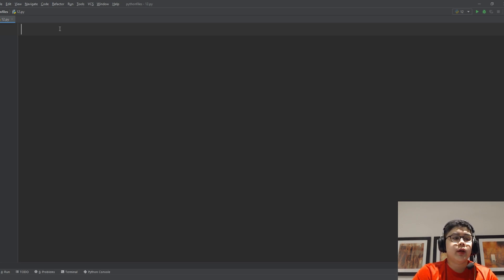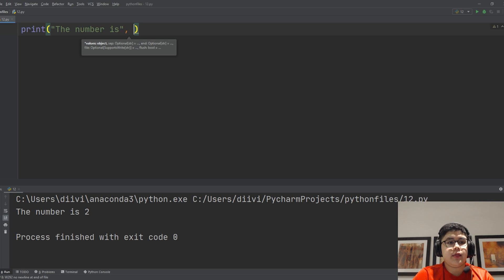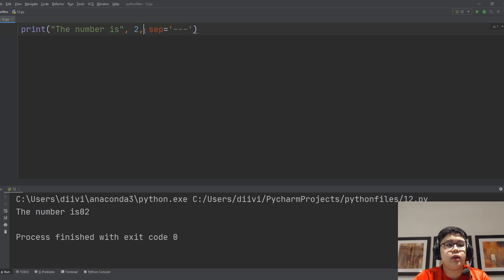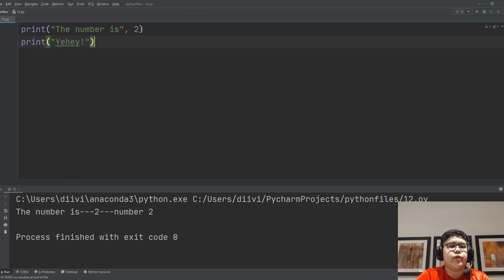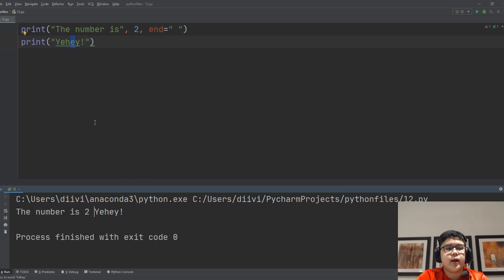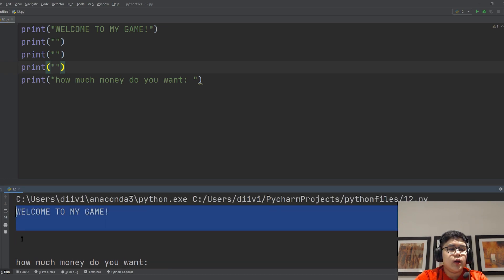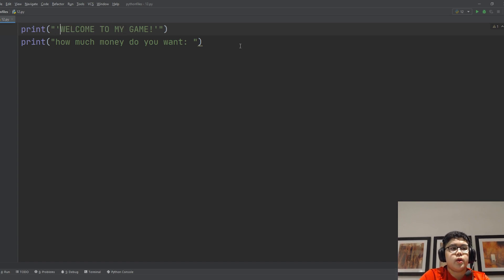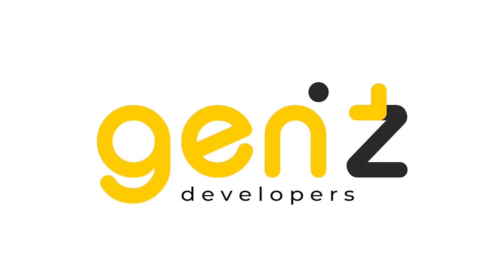How to Get Started in Python #14 | Tips and Tricks with print and strings